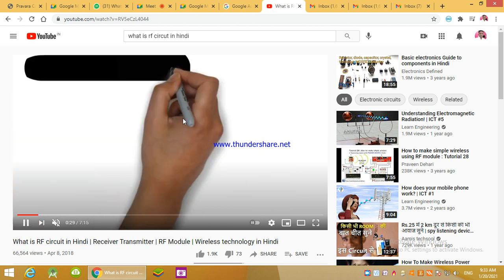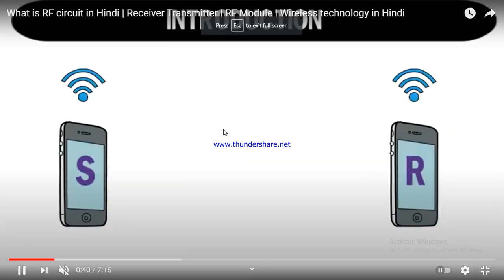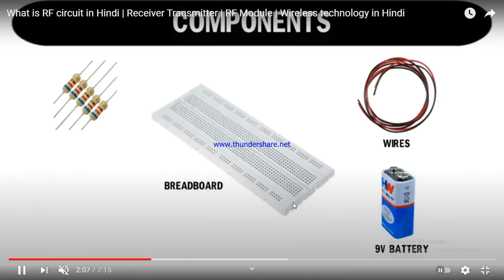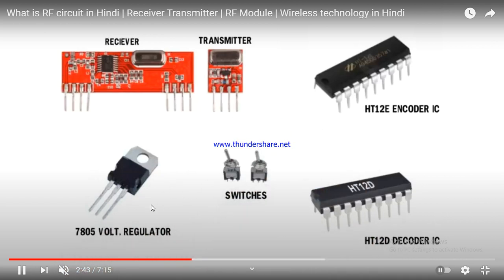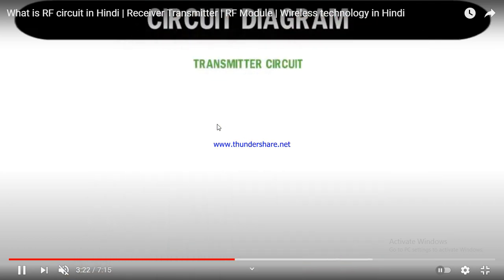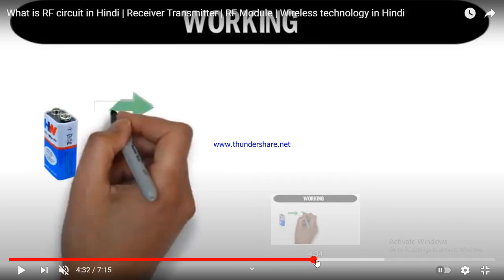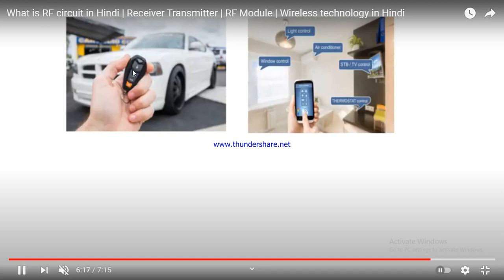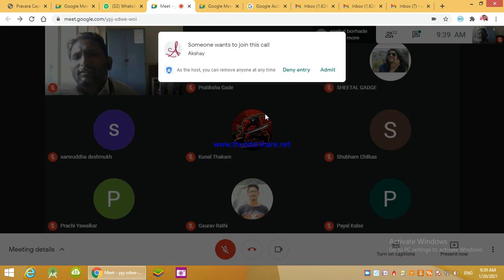ERTOS -1- 7